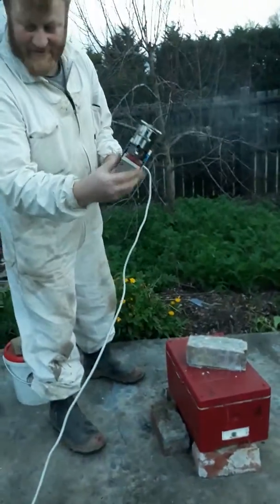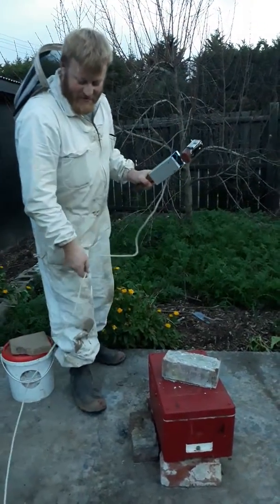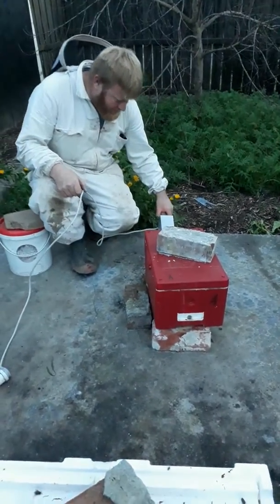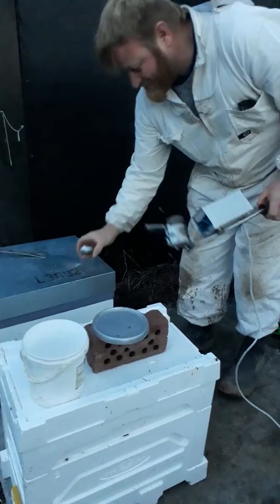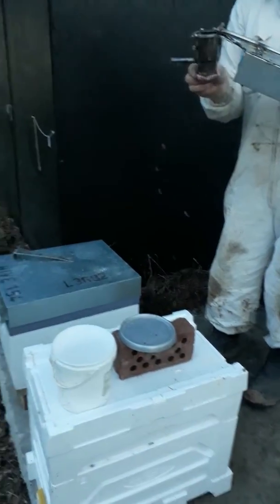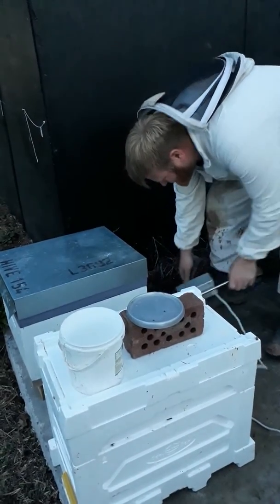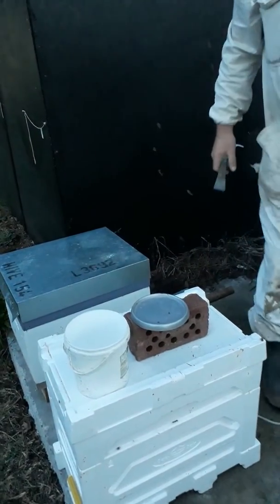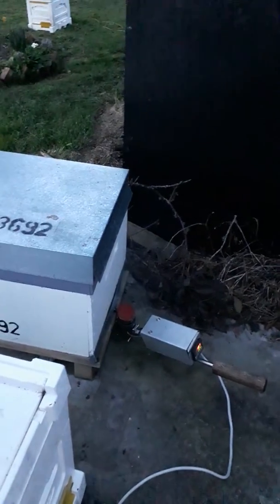Angry bees after OX Vapour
oxalic acd treatment